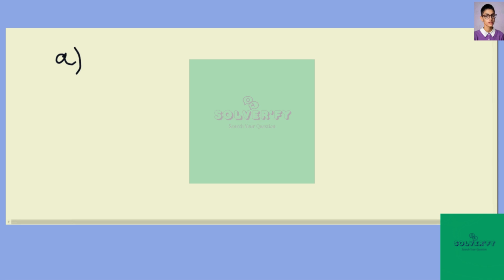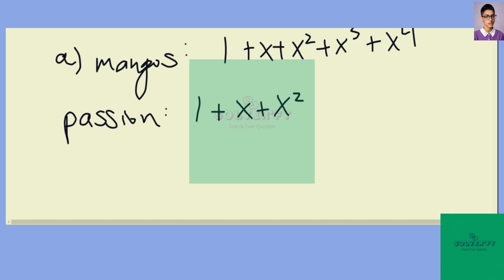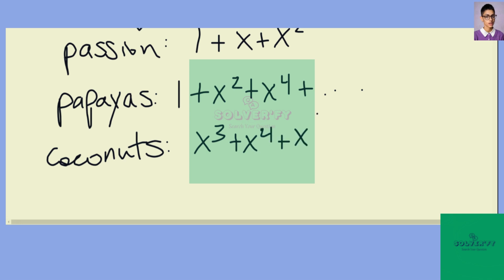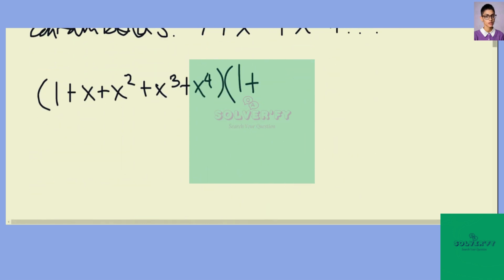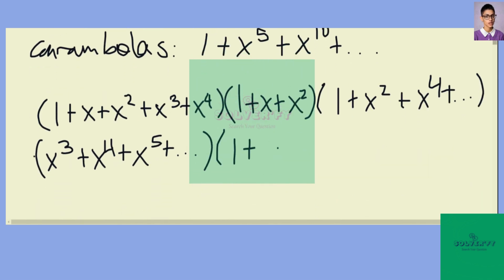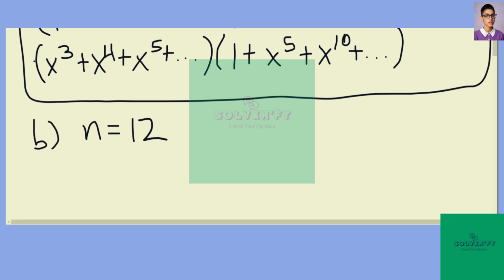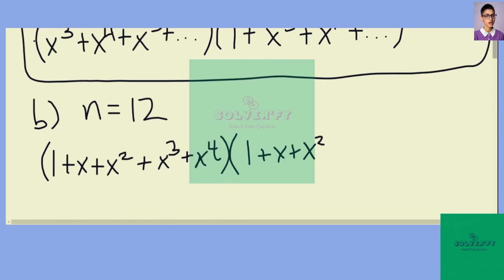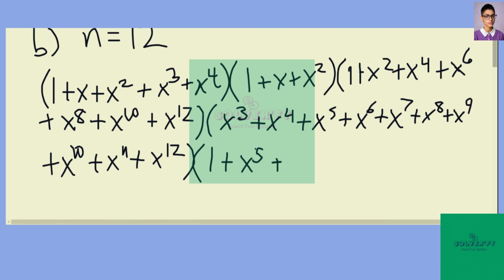[Math] Customers at a quirky tropical fruit stand can buy at most four mangos, at most two passion f